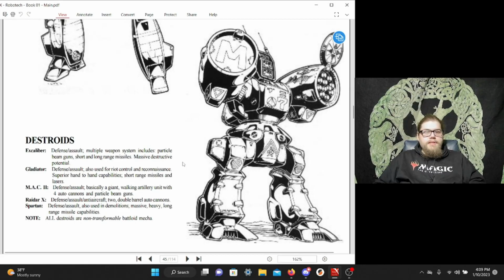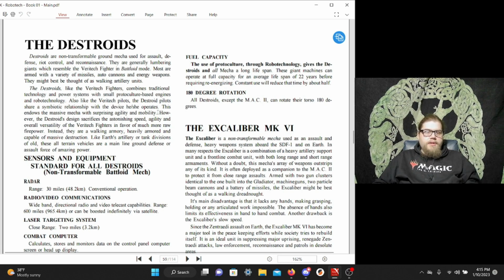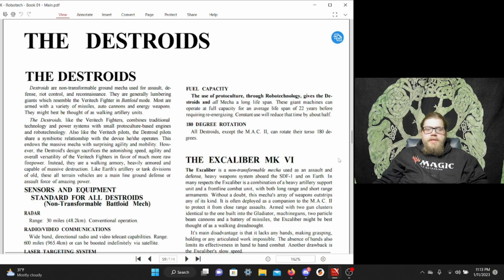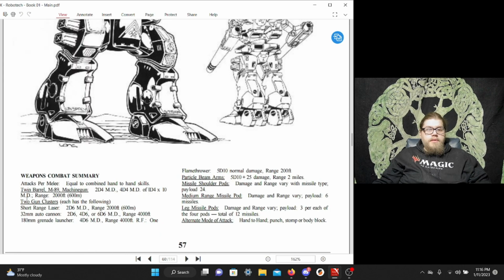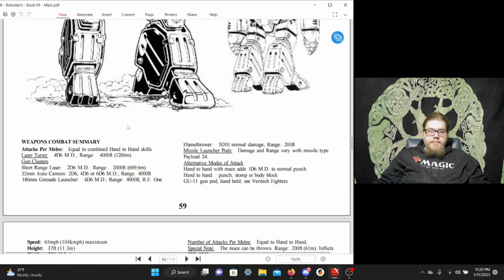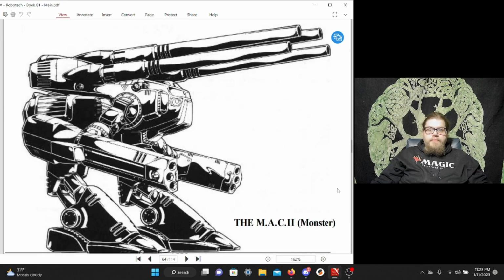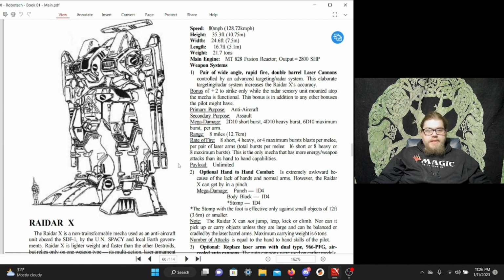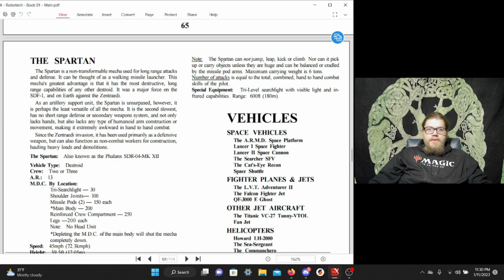Robotech RPG the Destroid